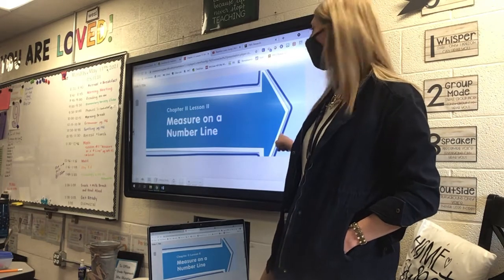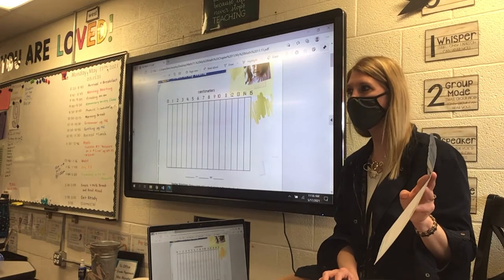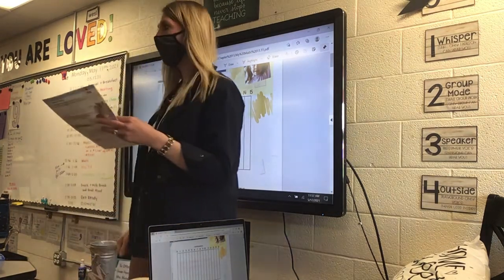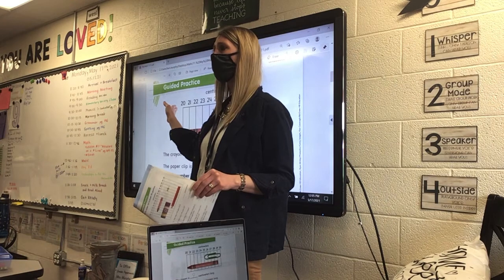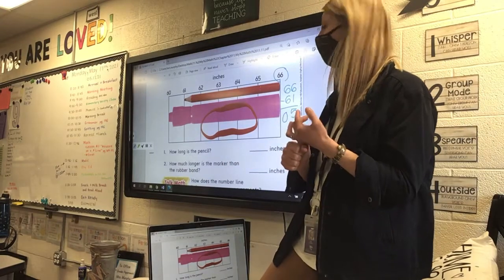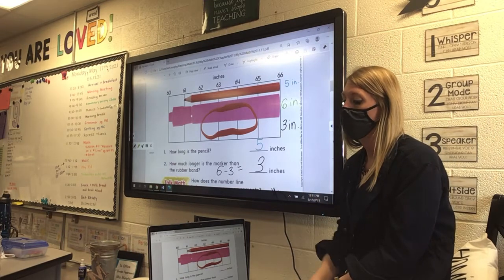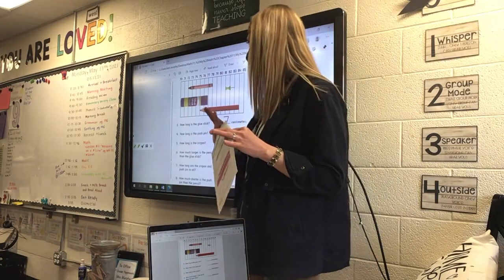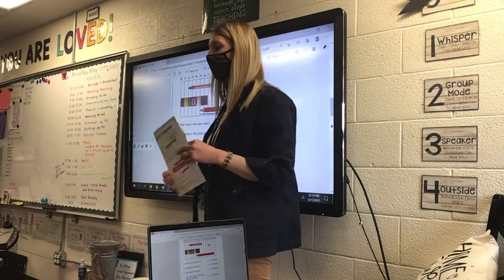05-17-21 Math Lesson #11 "Measure on a Number Line" pg. 709-712